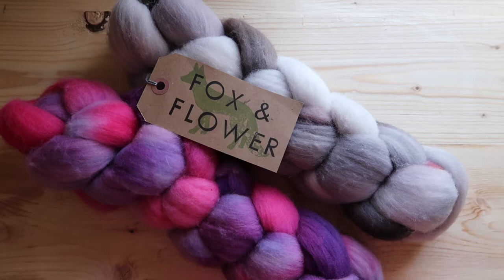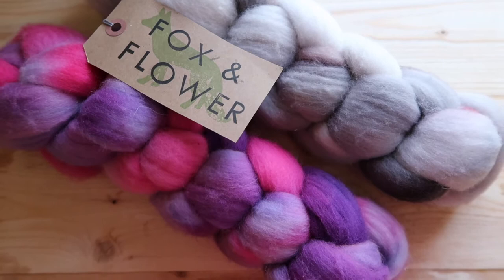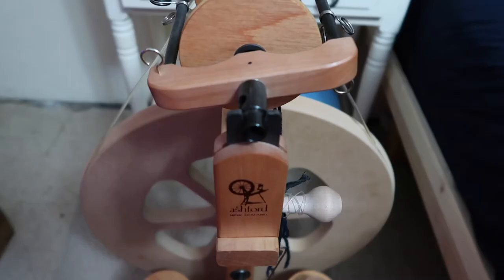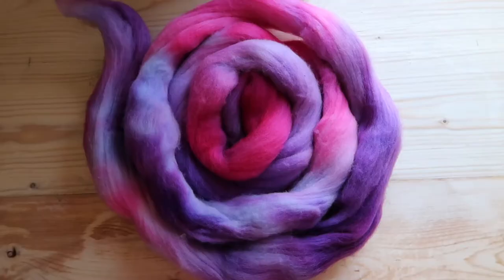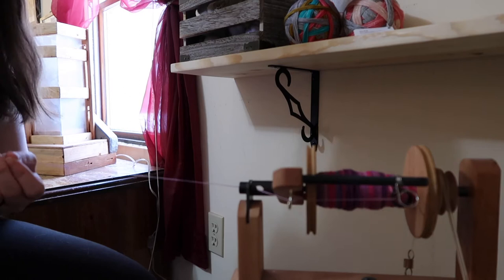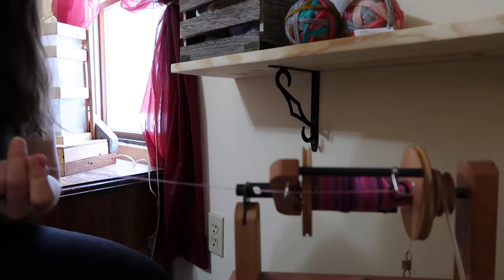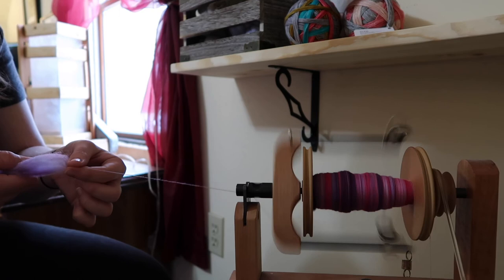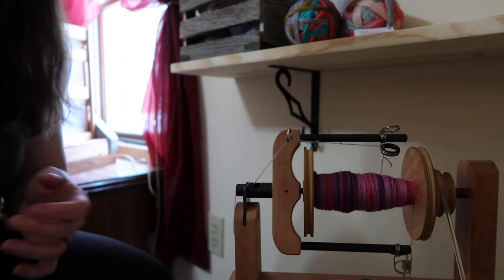Spin With Me! Socks Edition Part 1// The Woolen Homestead A Knitting Podcast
Follow along with me (Tiffany) while I spin socks using 100% Merino yikes! :P

Welcome to The Woolen Homestead!

A Way For Me by Nicolai Heidlas @nicolai-heidlas